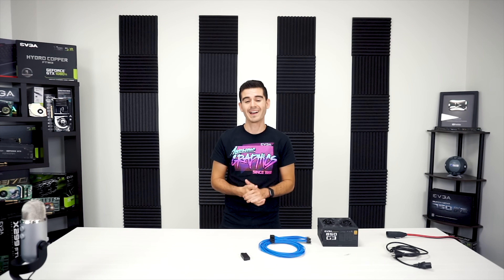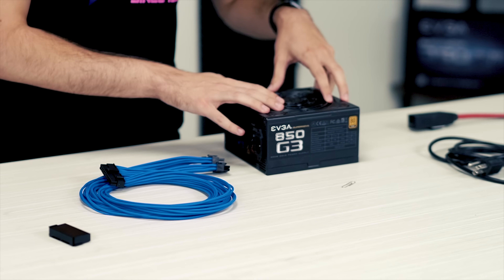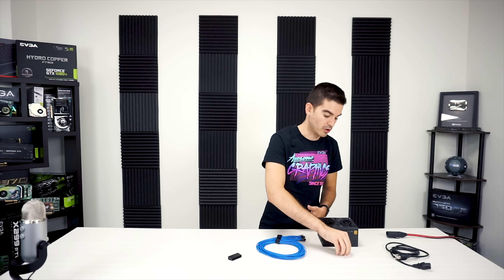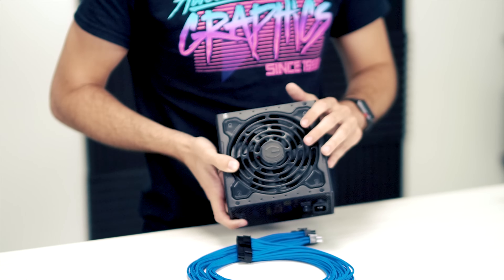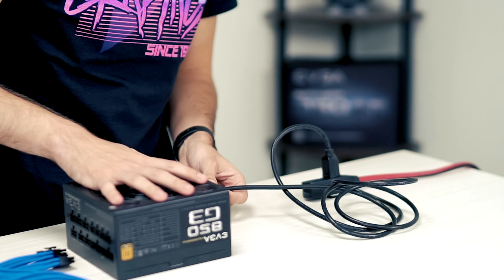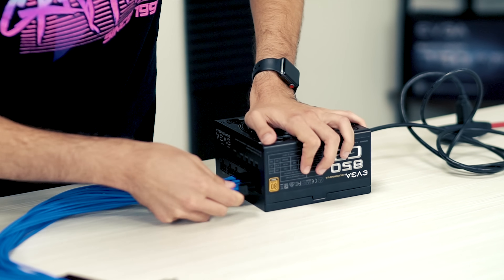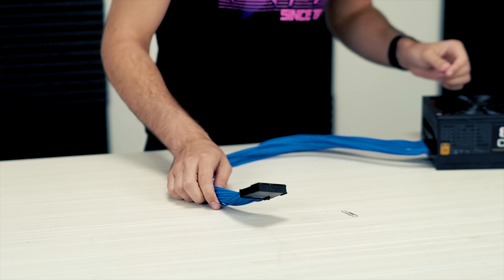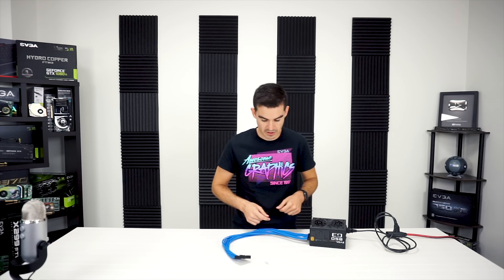EVGA Power Supply Paperclip Test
Watch as Ray shows a helpful little test that will help you determine if your power supply is working correctly!